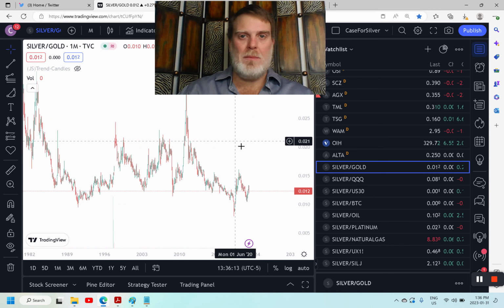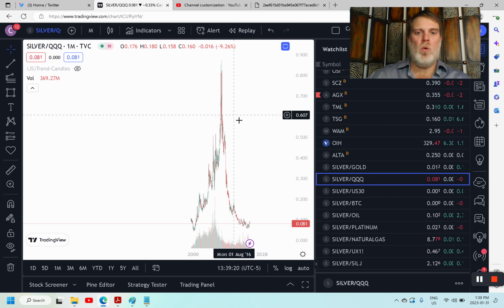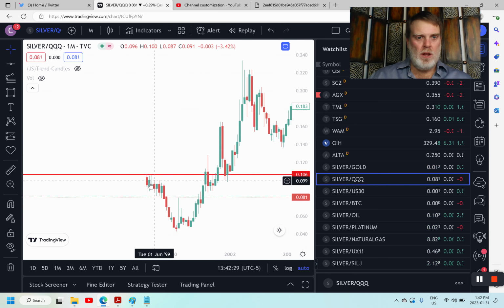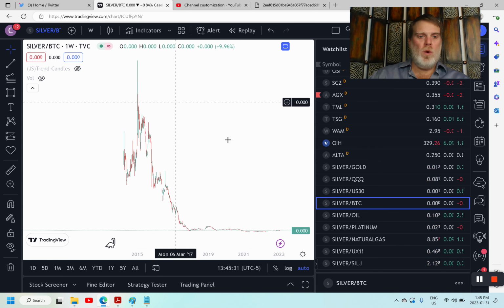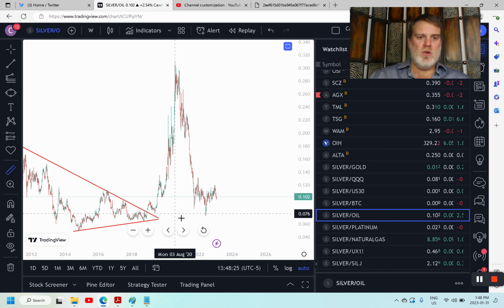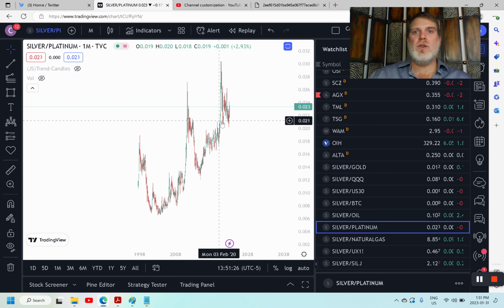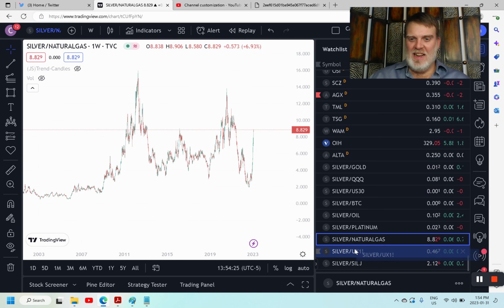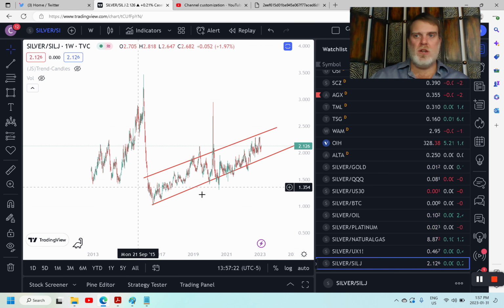Why Silver? Reason #2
Should you own Silver Now?  Reason #2 - Compared to other assets Silver is extremely cheap!